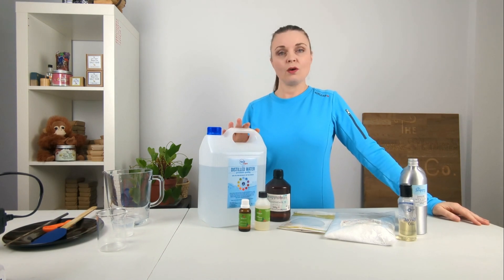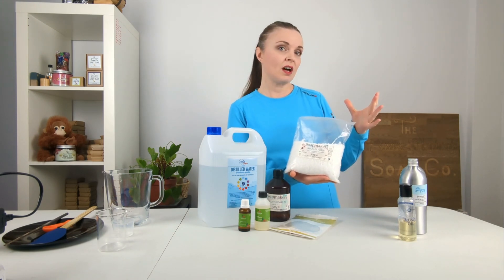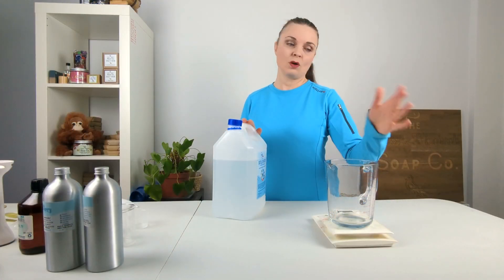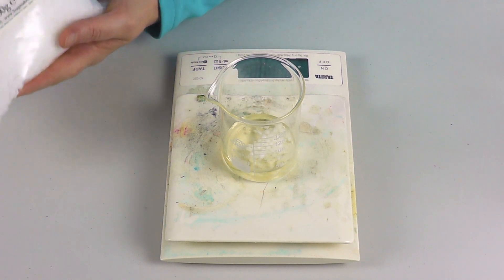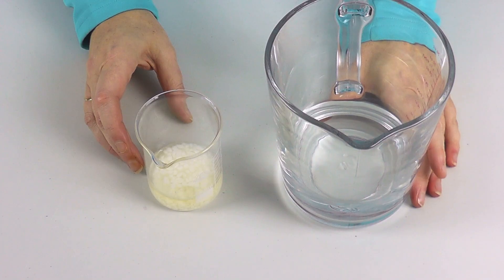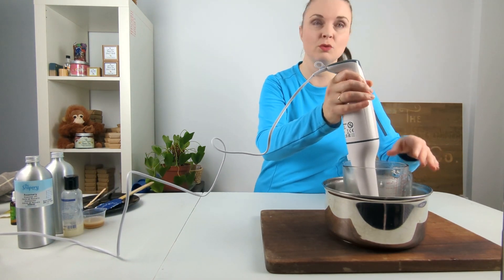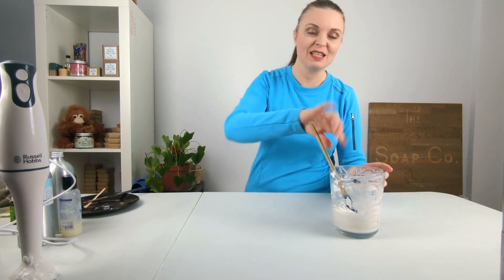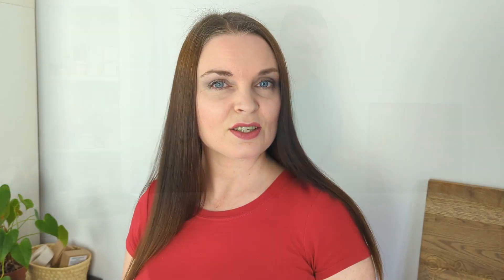How to make Lavender & Rosemary emulsified hair conditioner with BTMS 25 for gorgeous, silky hair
Today we are making a rich, creamy, emulsified hair conditioner, scented with Lavender & Rosemary essential oils. This conditioner focuses on using BTMS 25, a cationic emulsifier which also adds a wonderful conditioning and thickening element to our product.

We are focusing on this recipe this week on our Patreon page and have added some blog posts to accompany this video (printable recipe, full ingredients info and substitution advice and more). Follow us or find out more here:

This recipe is an oil in water (O/W) emulsification and we have packed it full of ingredients that are brilliant in hair care products. These ingredients are relatively easy to find online within the UK and will really enhance the final conditioner.

This video will take you through the various steps needed to create this hair conditioner. There are three main phases to today's recipe. The water phase, oil phase and cool down phase and we show you what ingredients go into each phase.

PH testing is advised on hair care products, but we have not shown this in today's video as it can be a bit involved (separate video on PH testing will be uploaded at some point!) However, after we PH tested this conditioner, it actually measured at around PH 5, which is an acceptable PH for a conditioner, so it did not need any additional PH adjusting.

If you wish to recreate our hair conditioner at home, then here is the recipe:

Water Phase

232g Distilled Water

Oil Phase

24g Monoi De Tahiti Oil
18g BTMS 25

11g Honey Moisturiser (Honeyquat)
6g Silk Amino Acids
3g D Panthenol
3g Preservative 12
2g Lavender Essential Oil
1g Rosemary Essential Oil